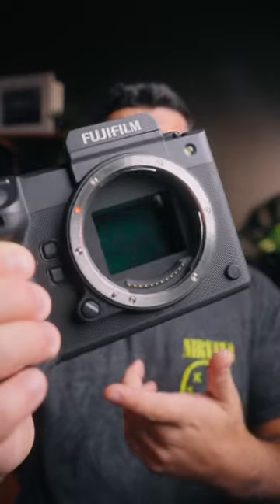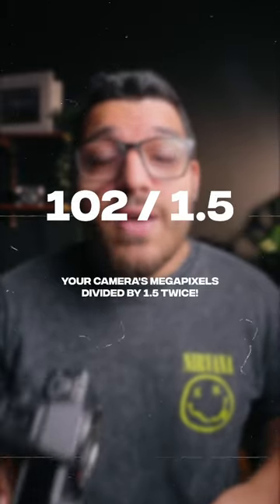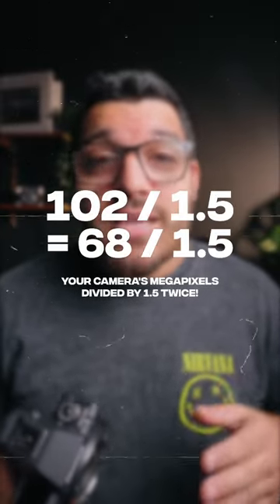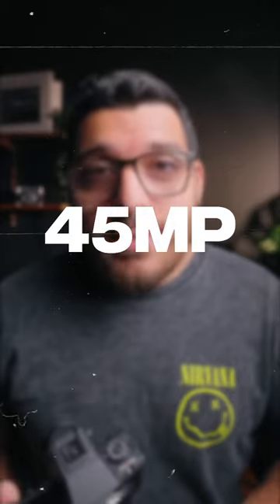Does it DESTROY Image Quality?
Does the resolution or quality of your photo take a hit?

Yesterday I posted a video using APS-C crop mode to get some extra range and I mentioned in the caption that I would post this video today talking about quality. In short, it doesn’t take a hit it’s only recording using a portion of the sensor resulting in a smaller resolution.

I use this method all the time when shooting small objects or when I know I will crop in post anyway. Any other time, you’re better off shooting with this off and cropping in post!

WHAT I USE TO MAKE VIDEOS:
Main Camera
Photo Camera